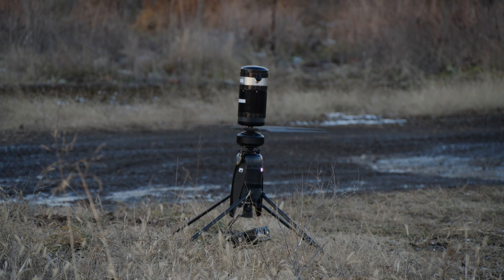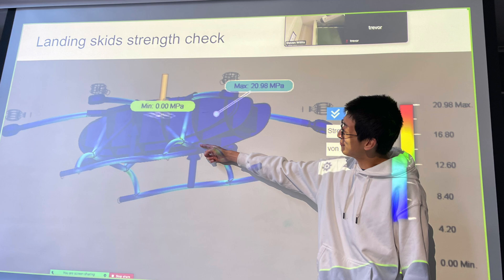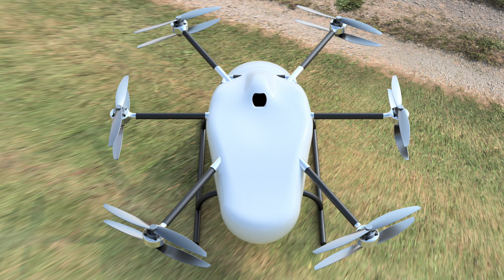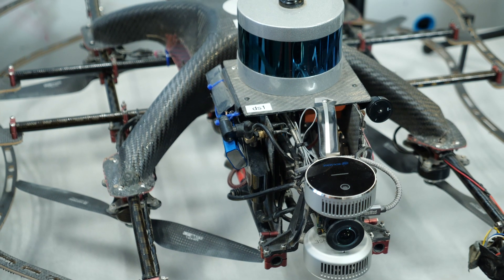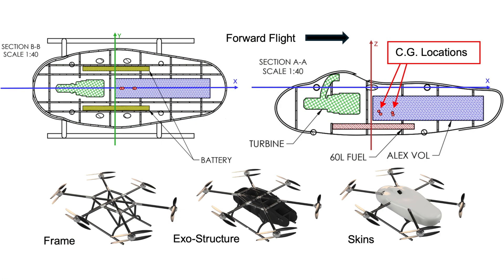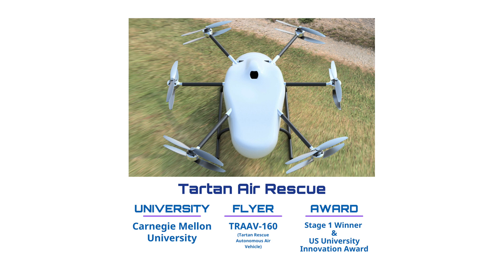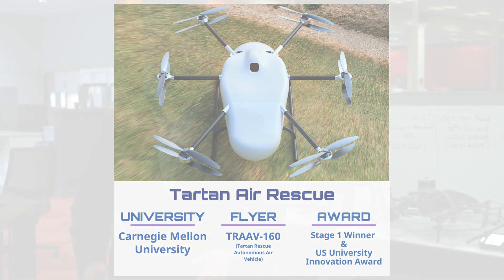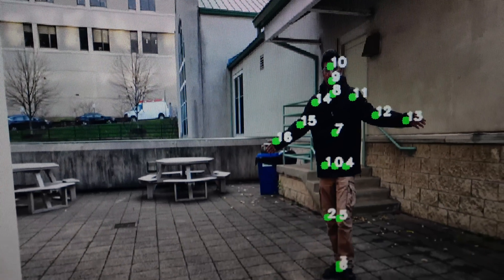CMU’s AirLab Advances in GoAERO Competition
Support the AirLab via Carnegie Mellon Campaign